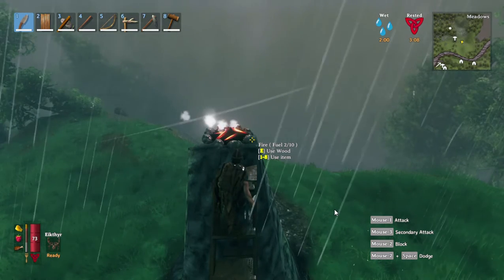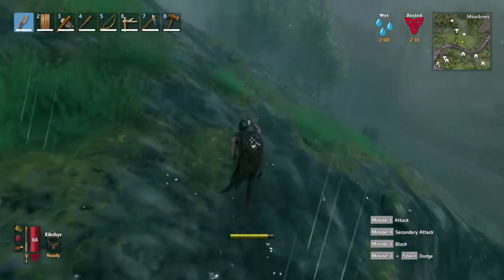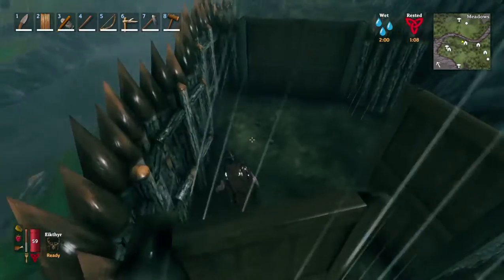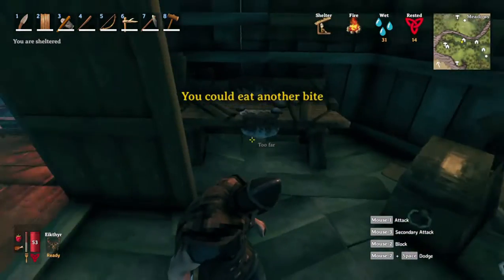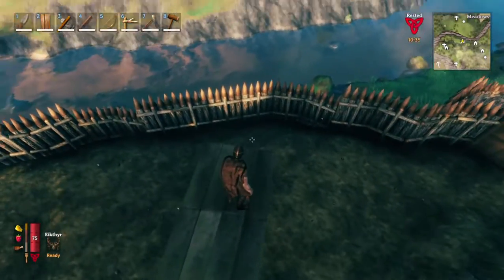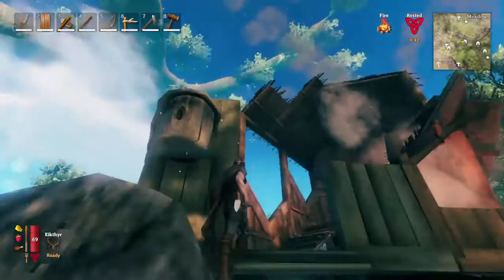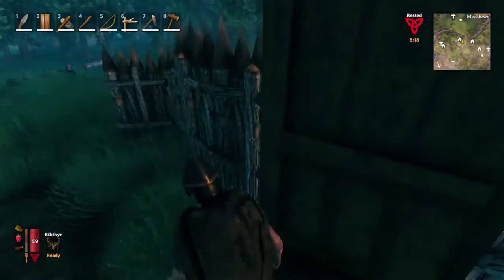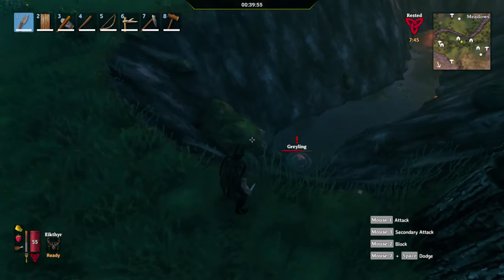Valheim s01e02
Let's Play Valheim